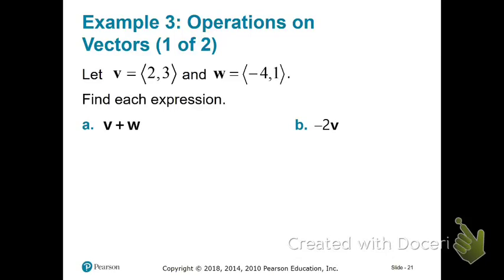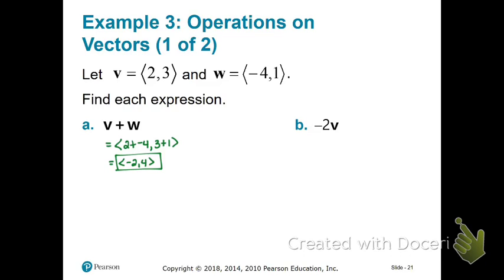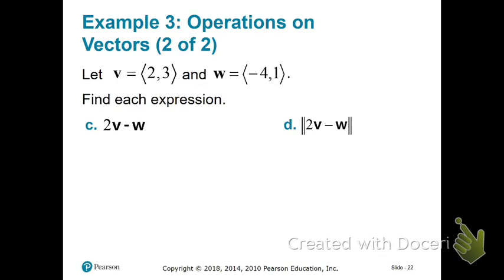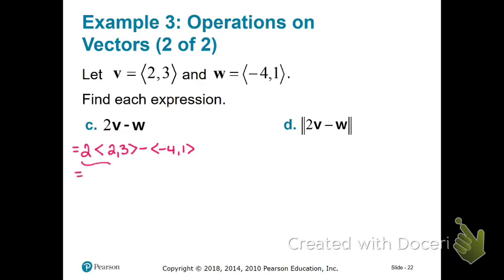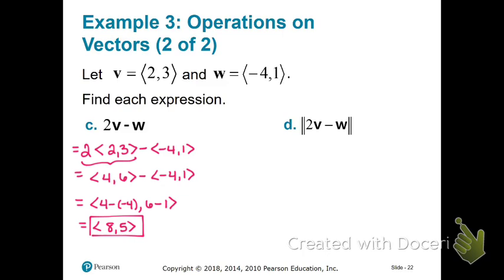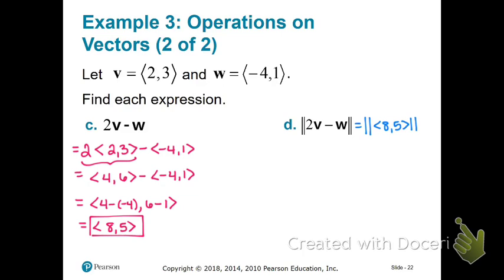DC PC 6.4 Example 3